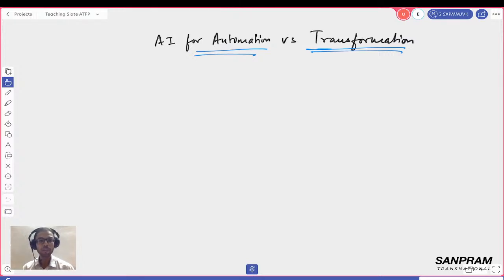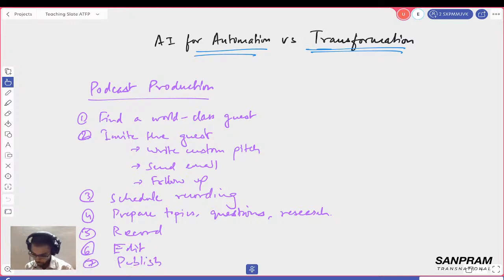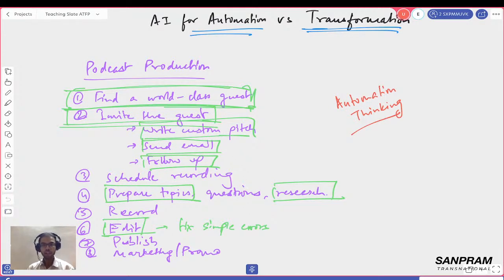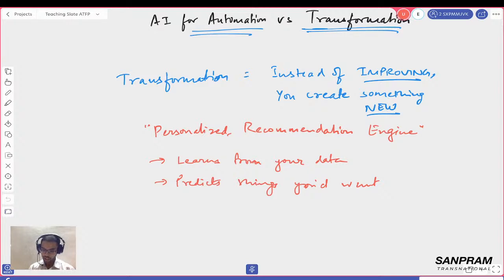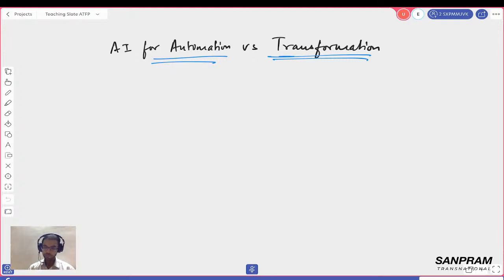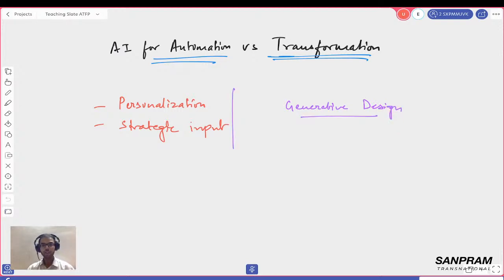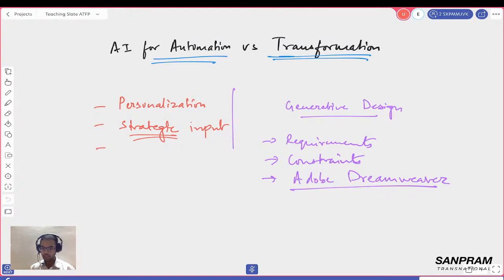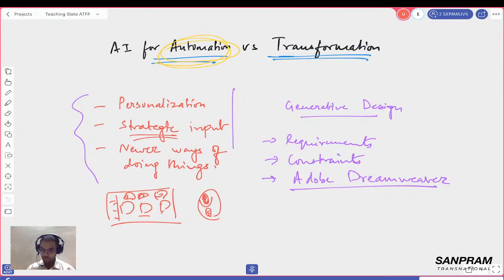Stream #9: How to Use AI in Your Business — Automation vs Transformation!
In industry, a lot of people use the words "AI" and "automation" together.